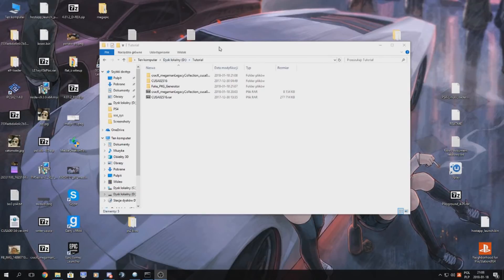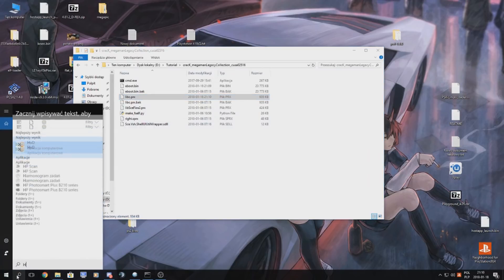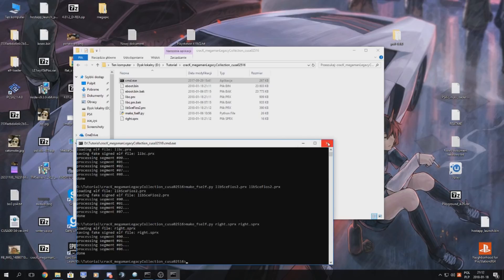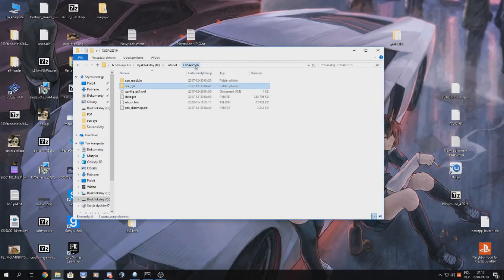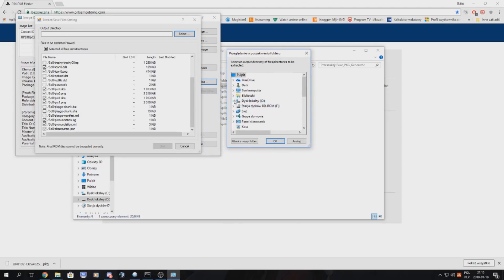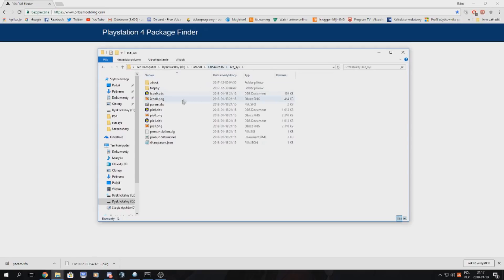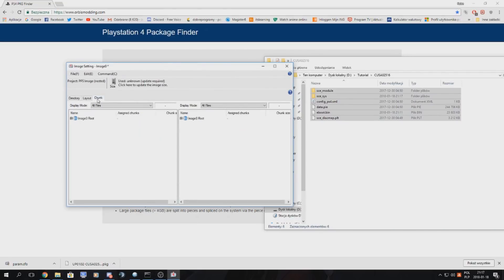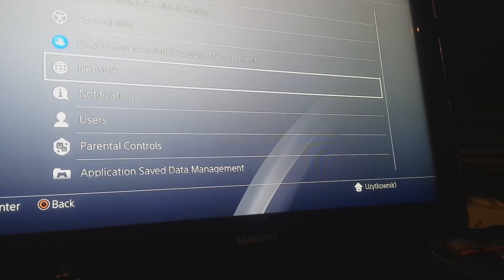[Tutorial] How to fake sign libraries and packages for PS4HEN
Tutorial for how to fake sign libraries and packages for use with PS4HEN payload